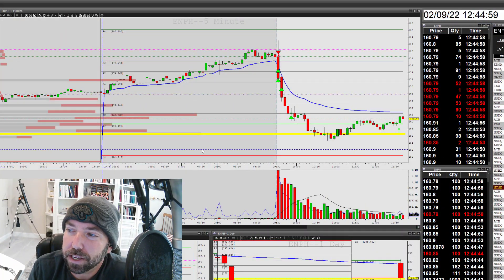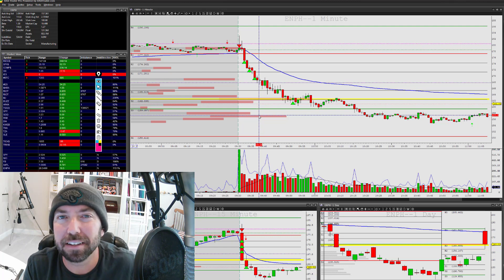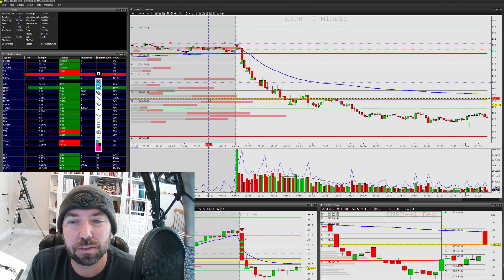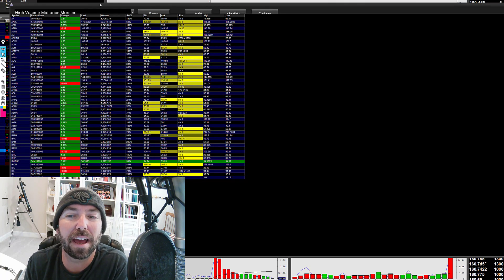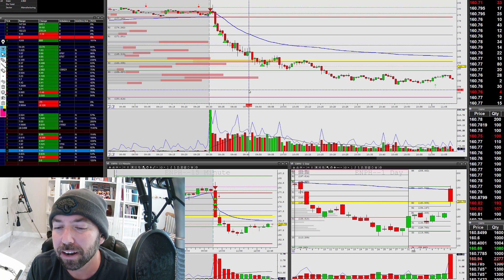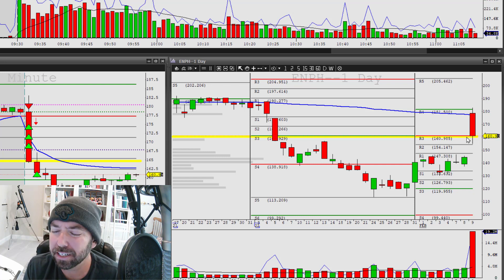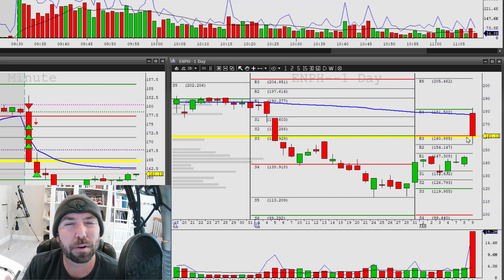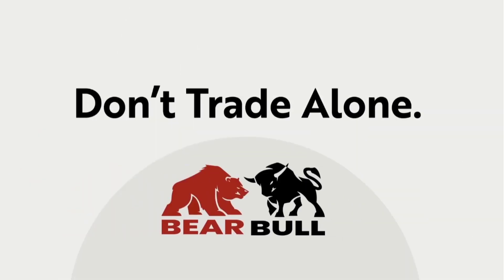How to Setup a Volume and Price Scanner in DAS Trader PRO